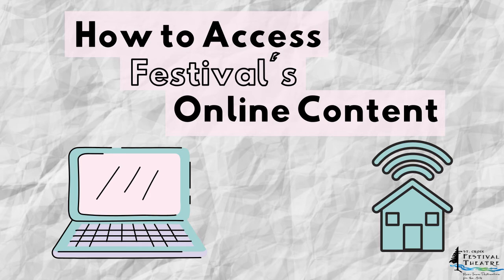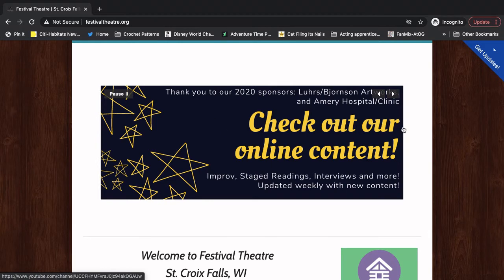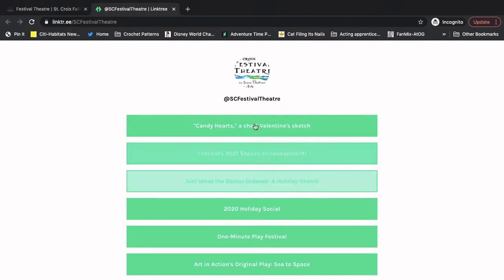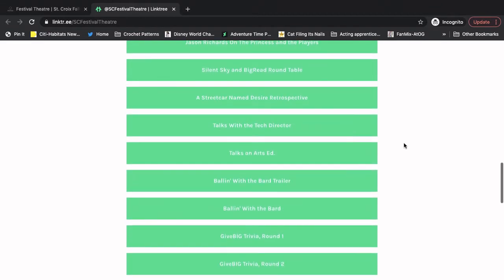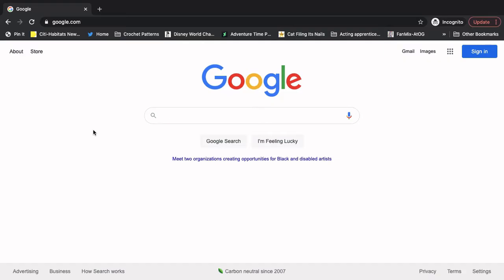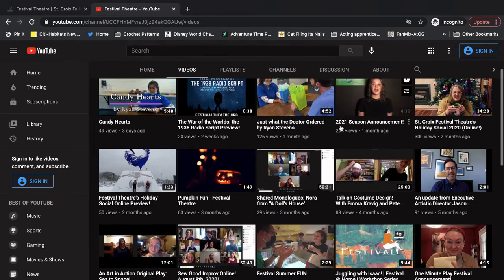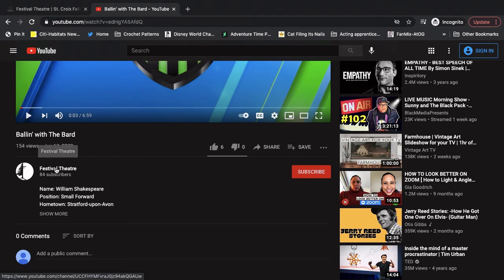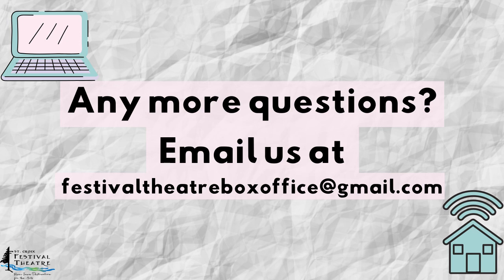How to check out our Festival @ Home Content!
Arts Education Director Brooke Smith shares a quick how-to video to keep up with our latest online content!